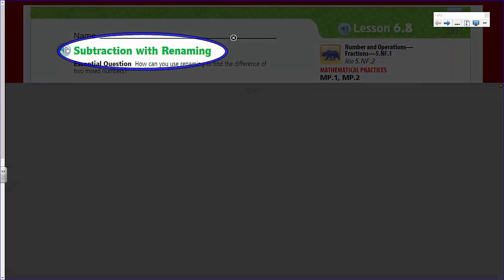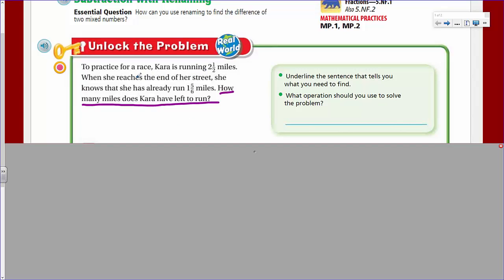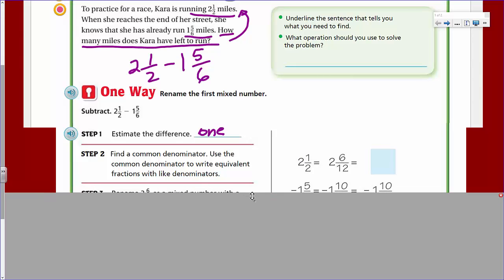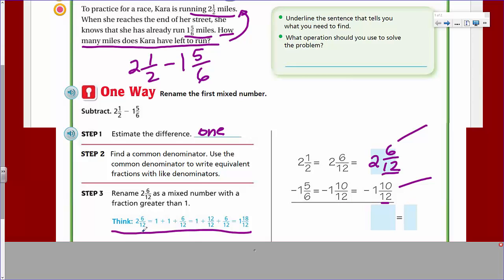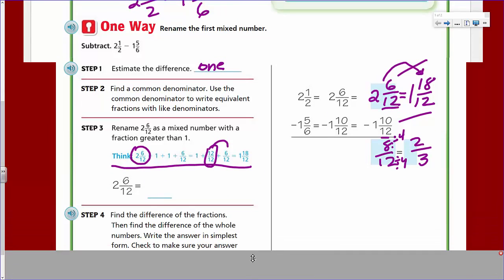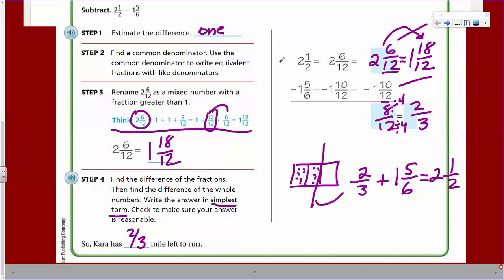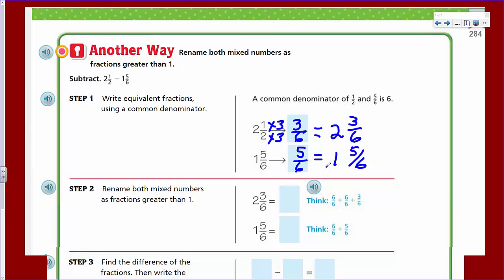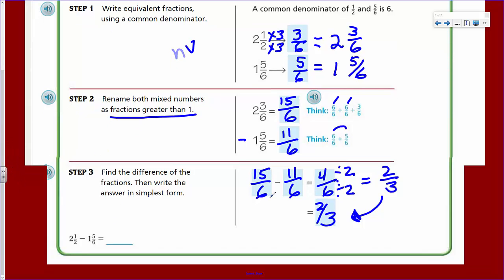Go Math 5th Grade Lesson 6.8 Subtract Mixed Numbers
This math video covers subtraction with renaming. That is, the material will cover breaking a whole number into a fractional representation in order to subtract fractions and mixed numbers.